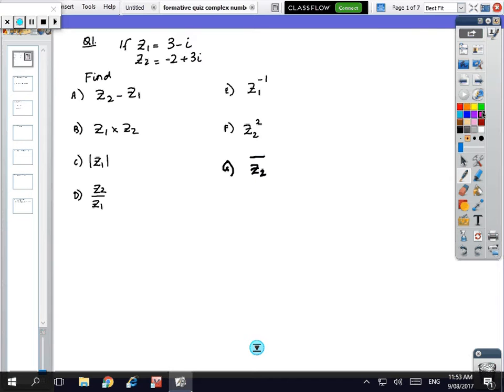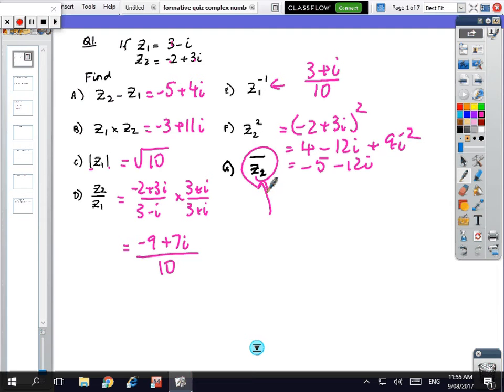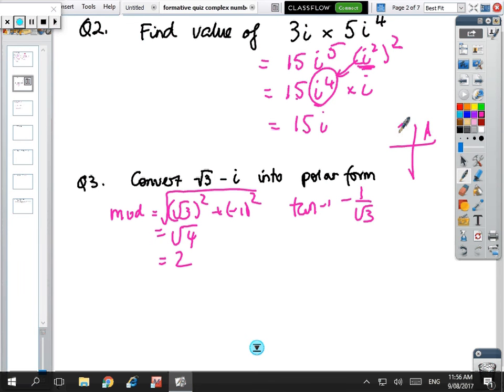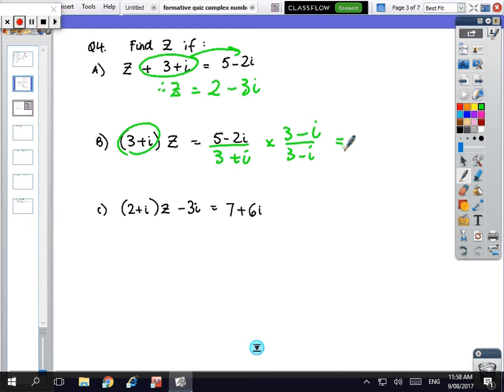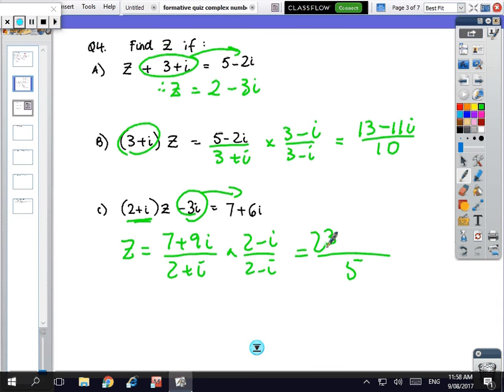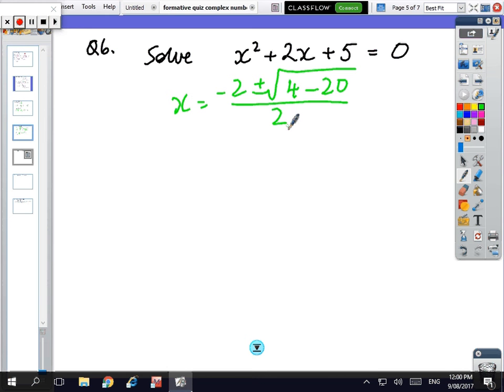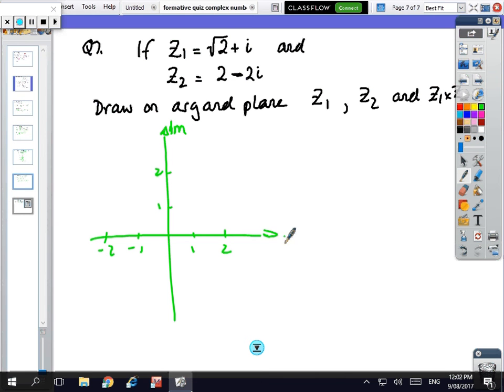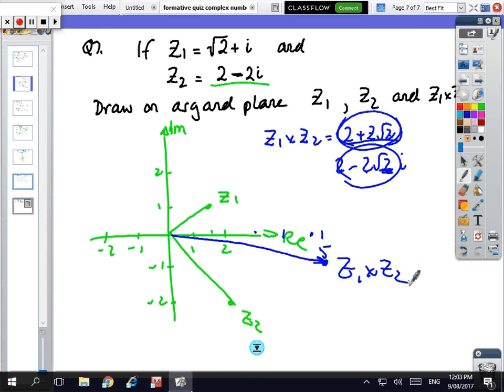Formative Quiz Complex Numbers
11 Specialist: Formative quiz Complex Numbers